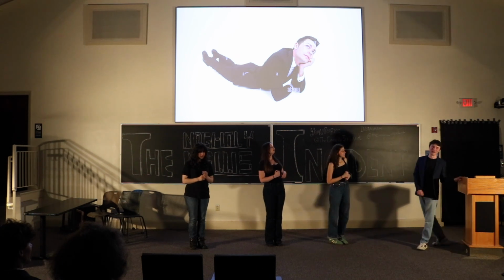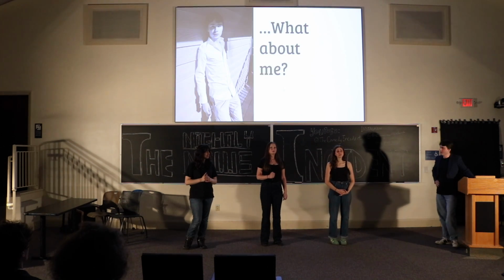the___incident Sketch and Video Comedy End of Semester Show Spring 2025